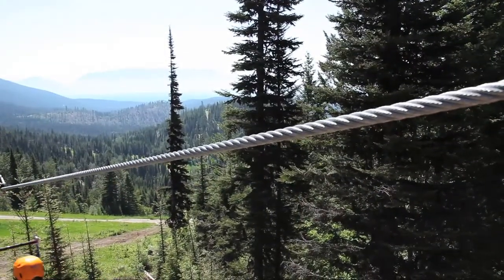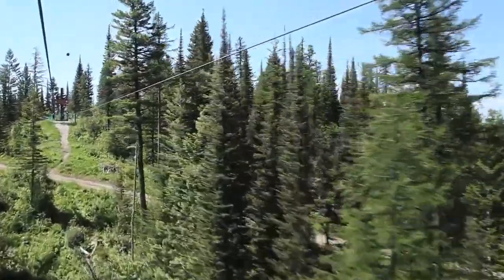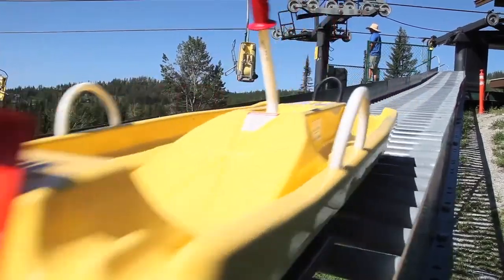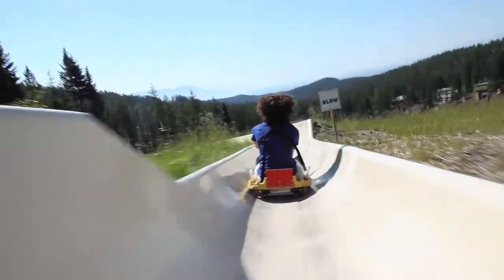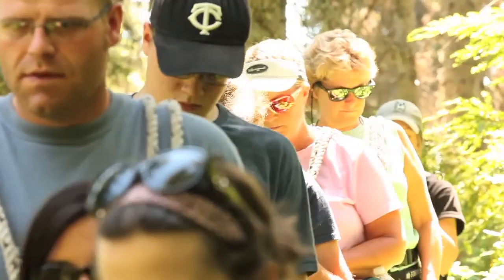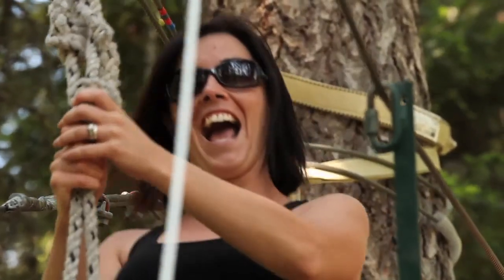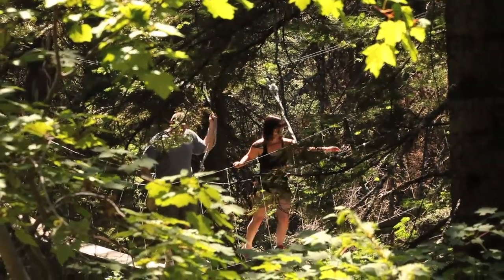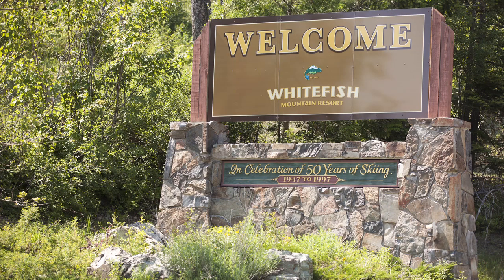Summertime at the Whitefish Ski Resort at Big Mountain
Whitefish Ski Resort public relations manager Riley Polumbus shows off some of the activities that are being offered this summer at Big Mountain in Whitefish, Montana.